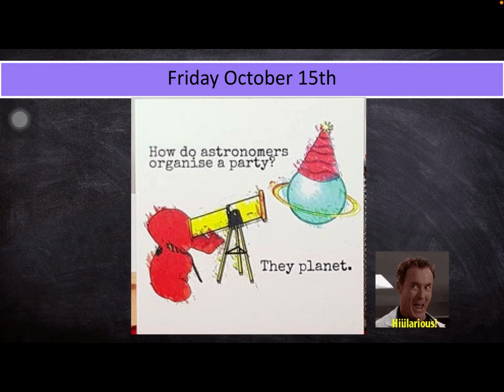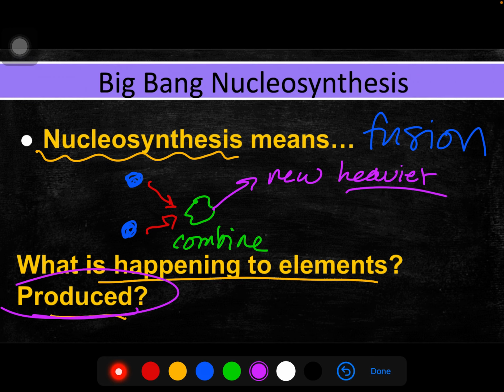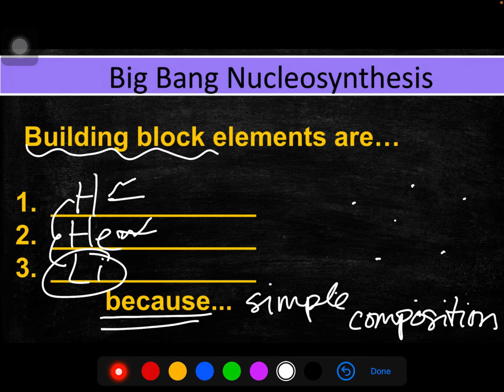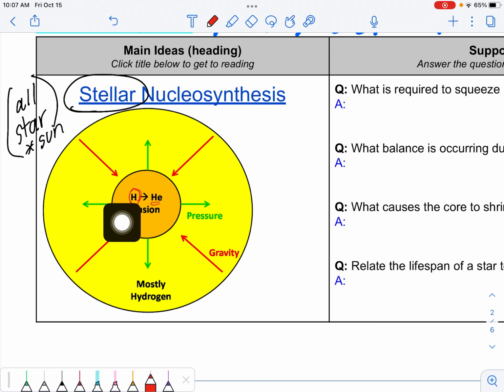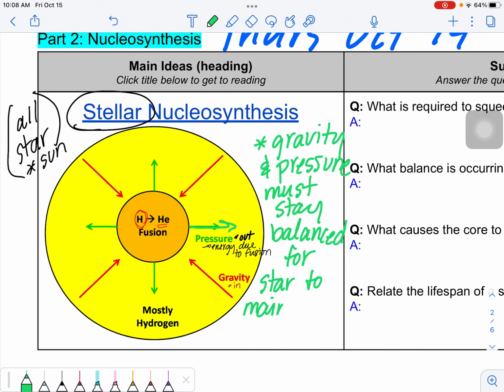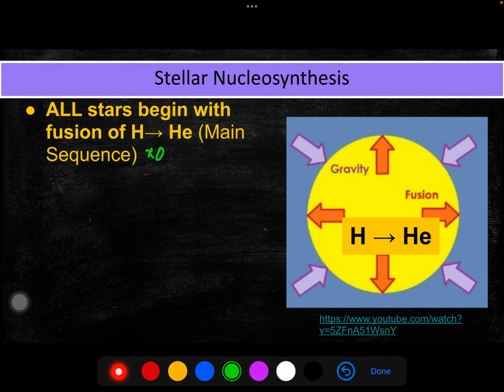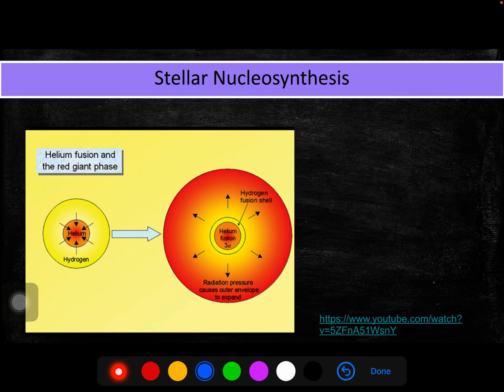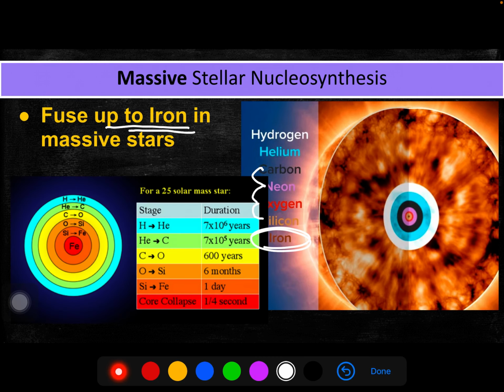Explain 2 recap: Oct 15th